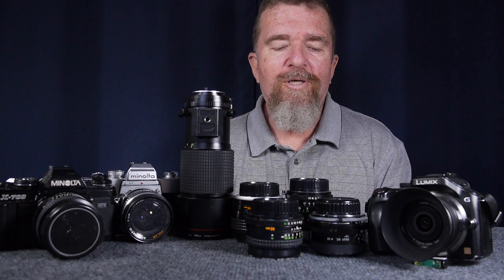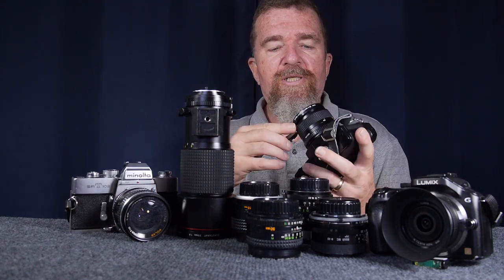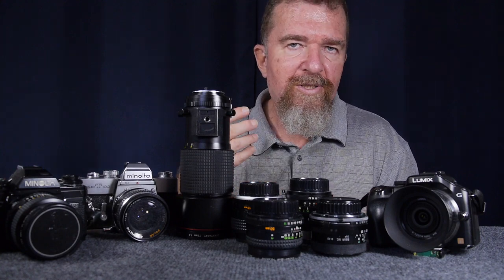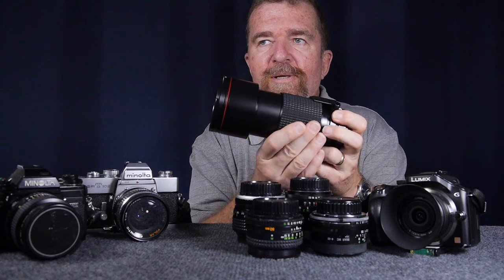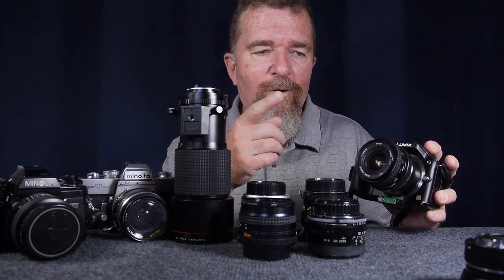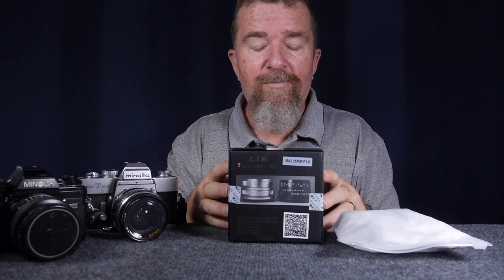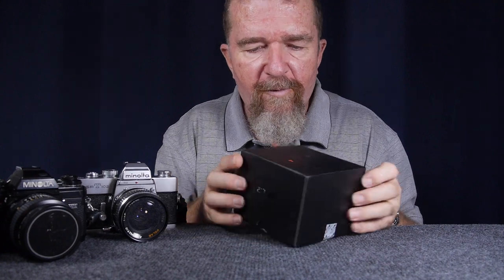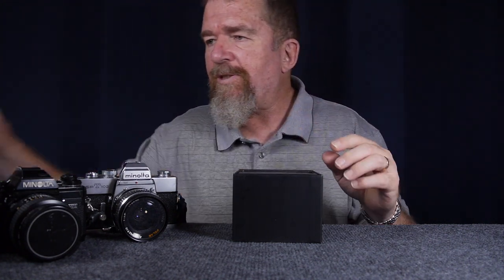New Manual Focus Lenses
Joe compares new manual focus lenses like the 7Artisans 25mm f/1.8 in micro-4/3 mount with film-era lenses adapted to mirrorless digital cameras.